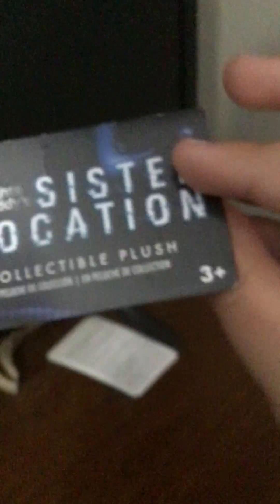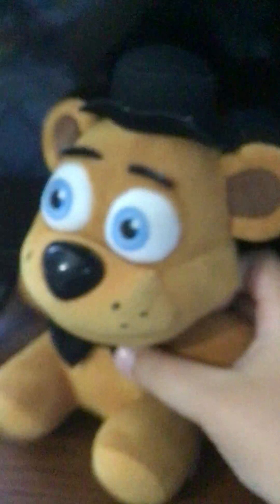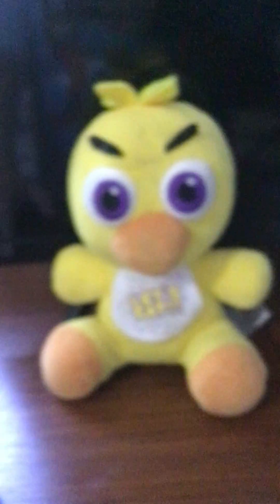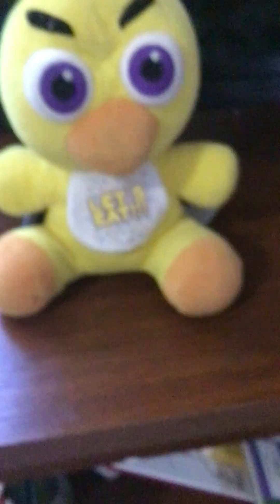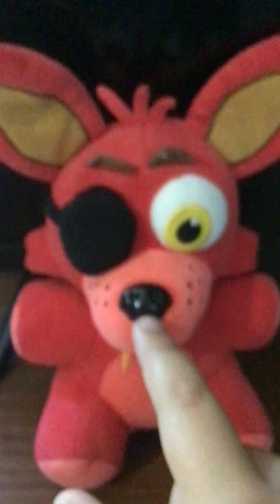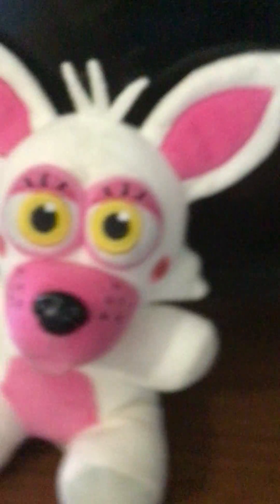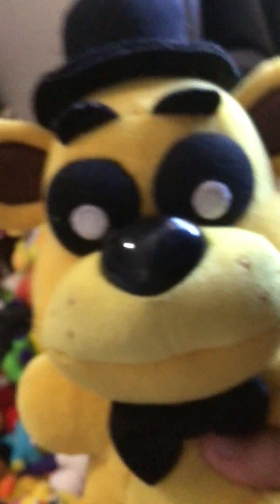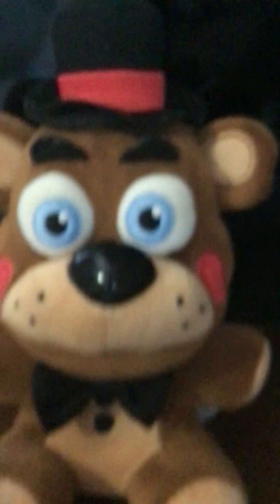Five nights at Freddy’s wave one plushy’s reviewed￼Five￼Nights at Freddy’s ￼